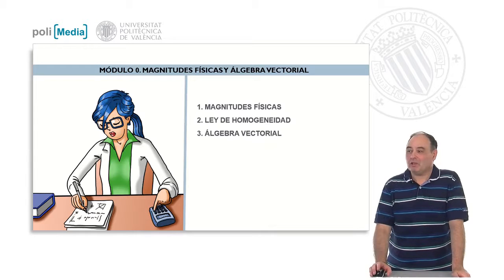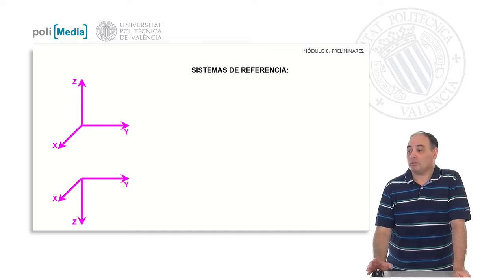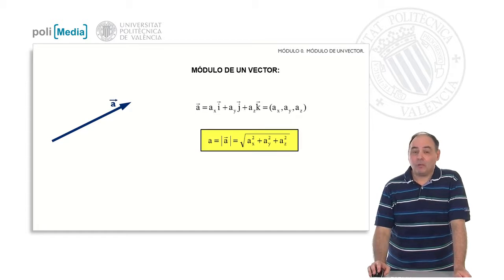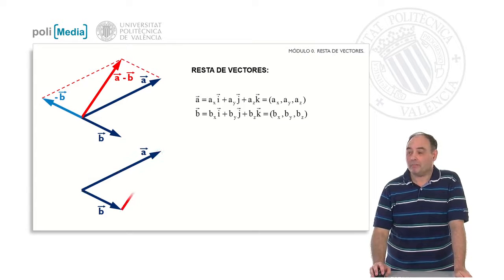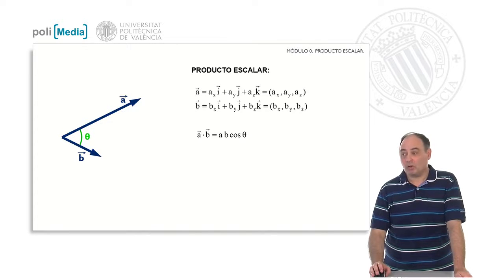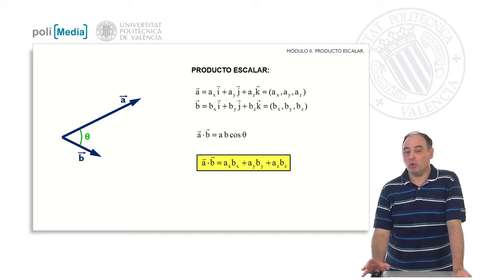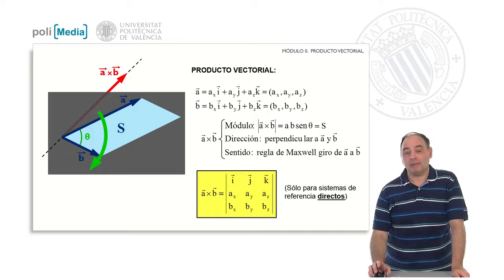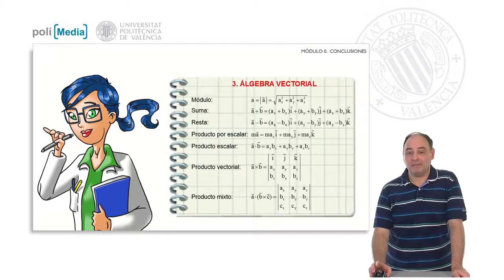4. Vector algebra | 4/26 | UPV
Título: 4. Vector algebra

Descripción automática: In this video, the presenter discusses the foundational concepts of vector algebra, essential for students of physics. The session begins with the explanation of Maxwell's rule, also known as the right-hand rule, to establish the relationship between the direction of rotation and the direction of advance.

The video further delves into reference systems, distinguishing orthonormal systems as either direct (dextrorotatory or right-handed) or inverse (levorotatory or left-handed) based on their compatibility with Maxwell's rule.

Next, the focus shifts to vector operations, starting with calculating a vector's modulus (length), followed by the addition and subtraction of vectors using graphical and analytical methods. Addition is represented by the parallelogram rule, while subtraction involves reversing the direction of vectors.

The scalar multiplication of a vector by a number is discussed, revealing that multiplication by a negative number inverses the vector's direction.

Following that, the scalar product (dot product) is introduced, highlighting the challenge of knowing the angle between vectors. The presentation then transitions to a more practical analytical approach showcasing component multiplication to calculate the scalar product.

The vector product (cross product) is subsequently detailed, including its notation, magnitude—equivalent to the parallelogram area formed by the vectors, and direction—determined perpendicularly to the plane containing the vectors according to Maxwell's rule. The video emphasizes the importance of using direct reference systems to correct the analytical expression of the vector product using determinants.

The session concludes with the mixed (scalar triple) product, explained as the scalar product of one vector and the vector product of two others. This product equals the volume of the parallelepiped formed by the three vectors, retaining its sign according to the oriented system.

Finally, the presenter provides a summary of all discussed vector operations for reference, ending the lesson with gratitude for the audience.

Autor/a: Gimenez Valentin Marcos Herminio